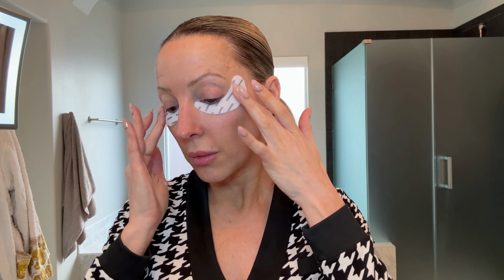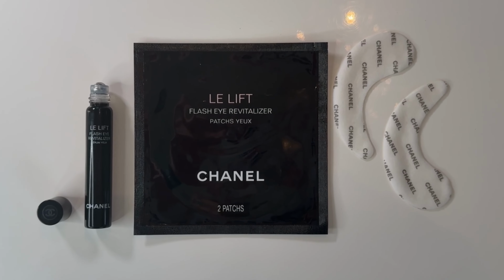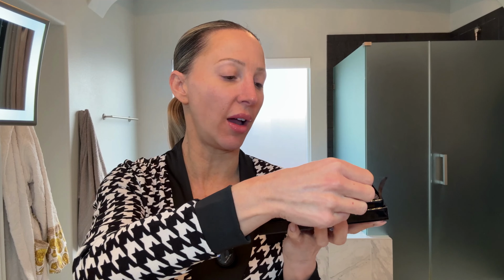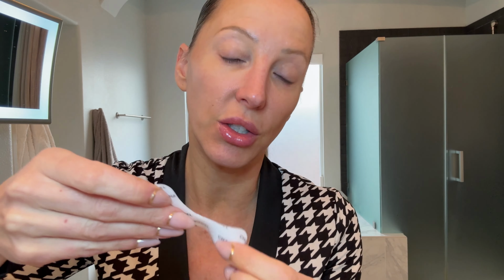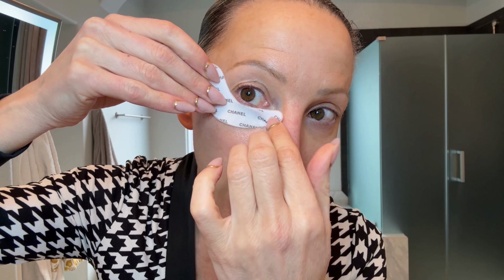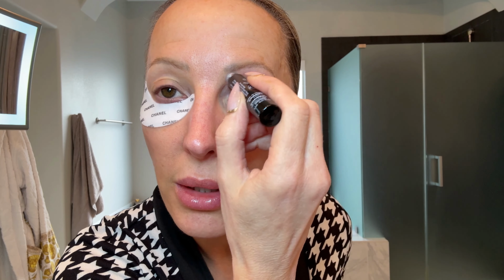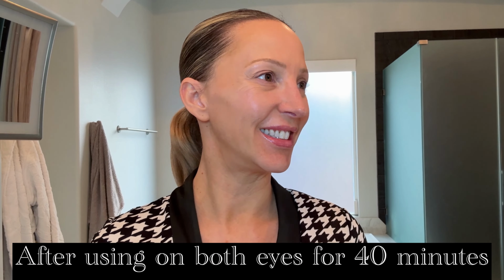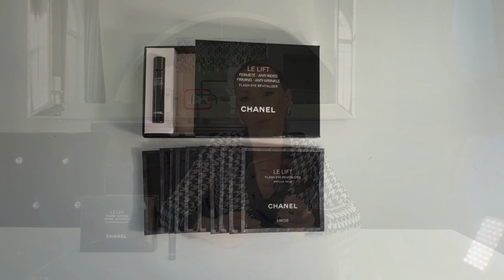Are Chanel Le Lift Eye Patches Worth the Hype? Review & How To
I put Chanel Le Lift Flash Eye Patches to the test in this honest review. Here's what makes them so special, their ingredients, how to use them (plus some application tips I found worked the best, before and after results, benefits, cost and whether I think they're worth it or not. Seeing the results I got from the Chanel Le Lift eye patches I'm tempted to invest into more of the Chanel Le Lift skincare collection.

Spoiler alert - I recommend leaving Chanel Le Lift Firming anti-wrinkle flash eye revitalizer on for longer than 10 minutes as I saw much more noticeable results after 40 minutes than after 10! If you've seen the new Dior eye patches and don't know whether to get these or Dior's watch this video where I try them and review them side by side

🌟 Become a member for exclusive content, community perks, and more!

🌟 Sign-up to my Newsletter for all the latest trends, reviews and sales

Eve xo